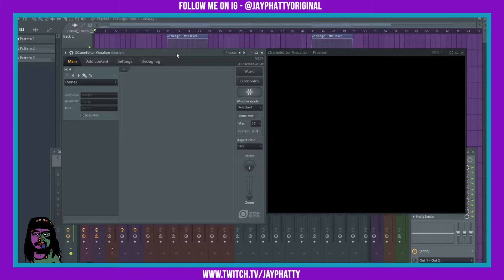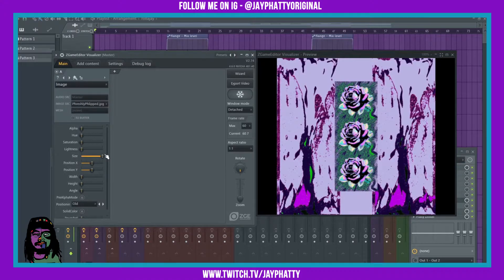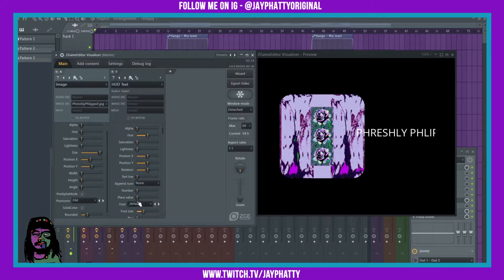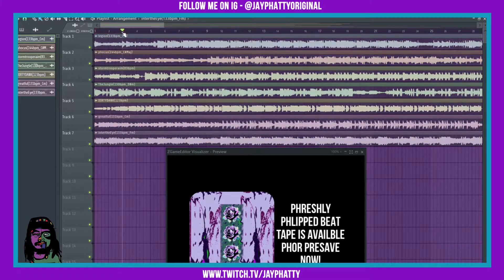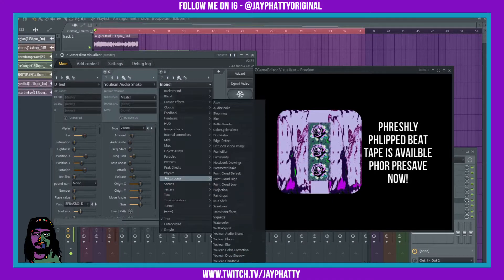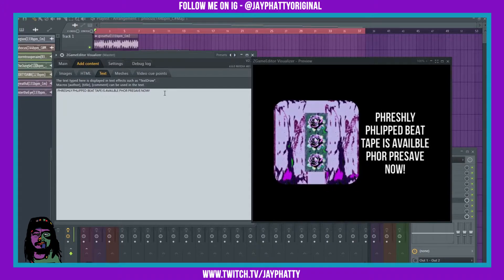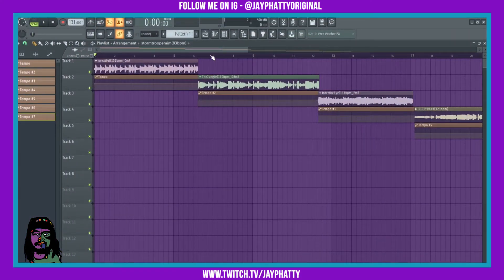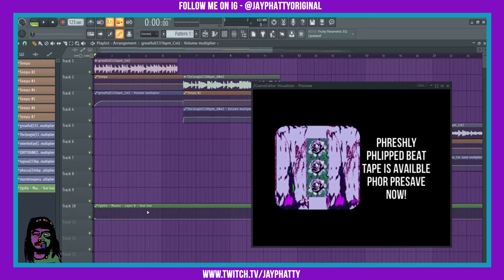Making A Visual Phrom Scratch in ZGame Editor Visualizer (FL Studio 20 Beat Visual)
You can pre save my new beat tape "PHRESHLY PHLIPPED" with this link!

Today we go over the process of making a visual phrom scratch in ZGame Editor! Much love y'all!